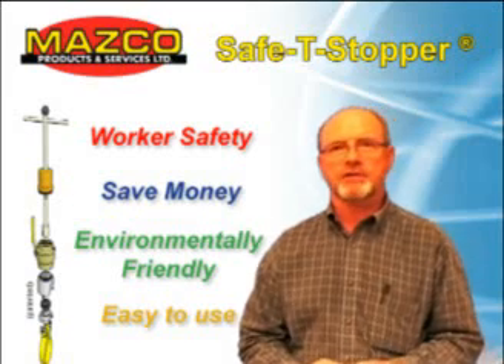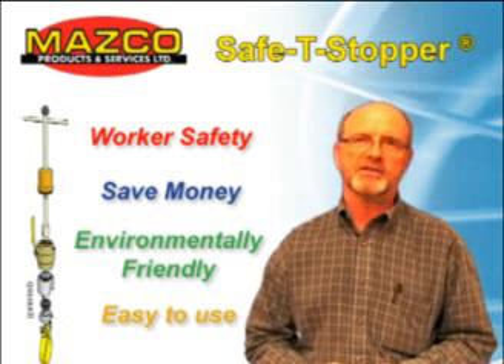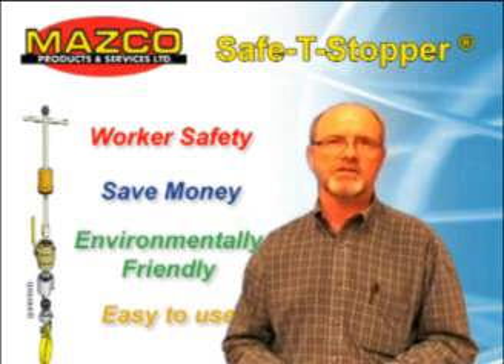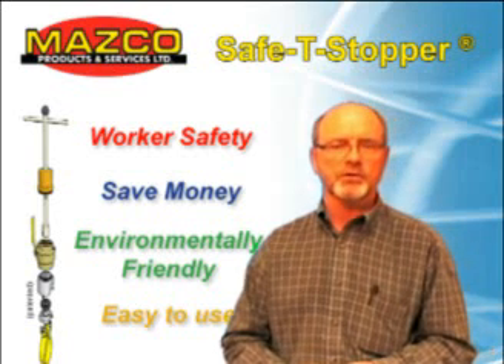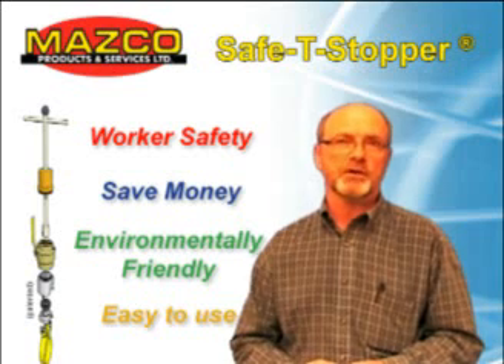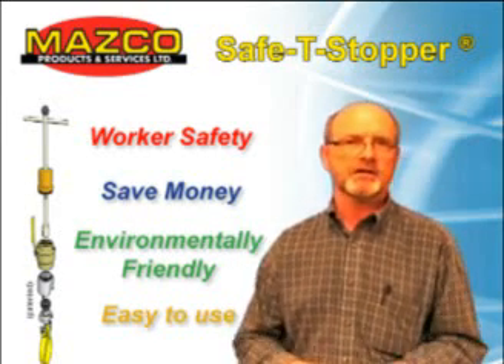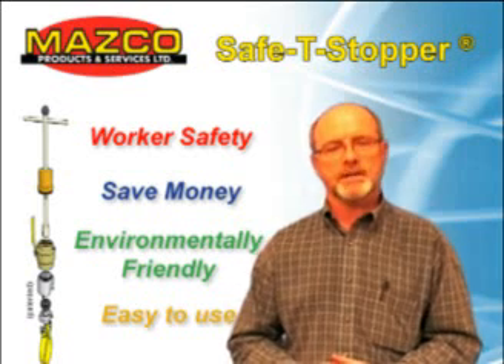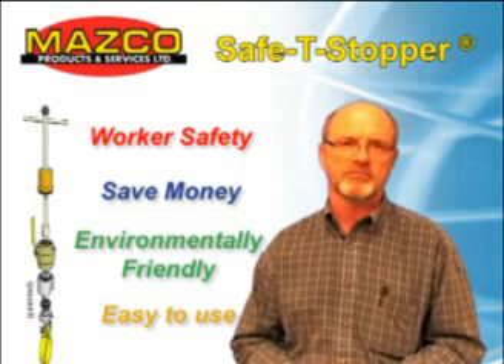Introducing the Mazco Safe-T-Stopper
Looking for a safer way to service natural gas lines?
The Safe-T-Stopper is a premium service tool, designed to operate safely on natural gas service tee connections without releasing hazardous natural gasses.